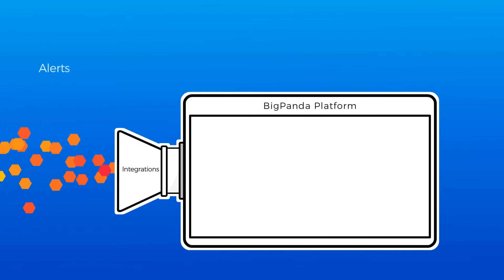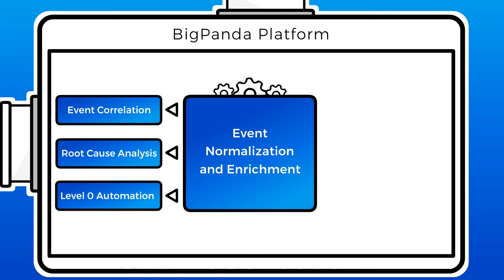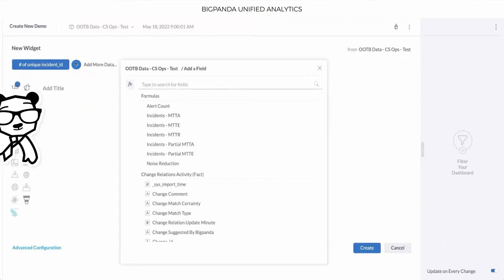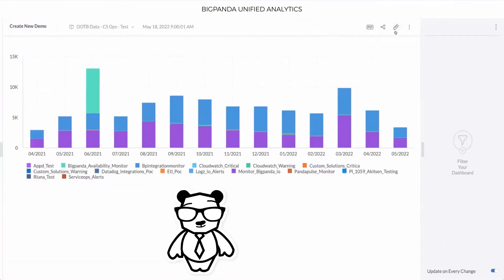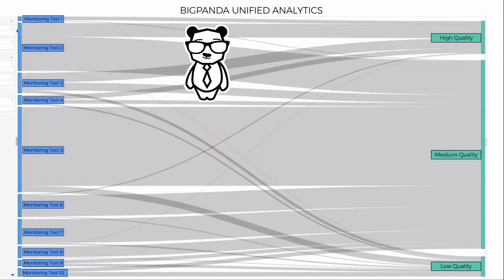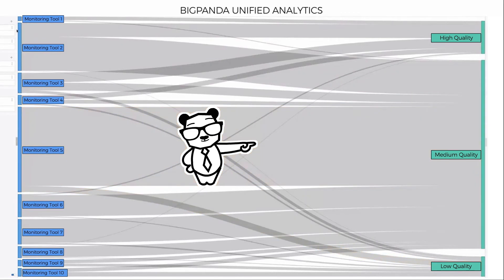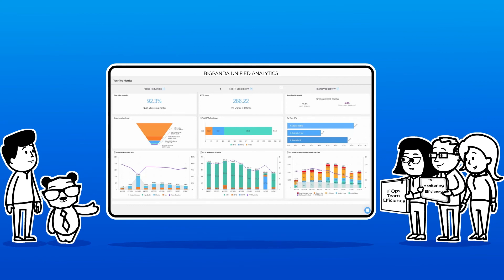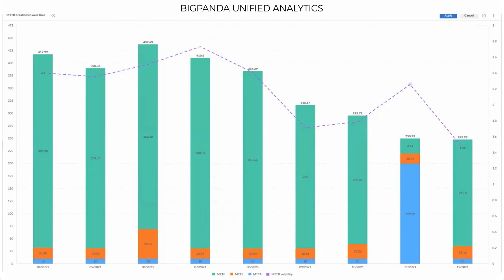BigPanda Unified Analytics for IT Operations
Use BigPanda Unified Analytics to create highly interactive dashboards from complex itoperations data. Gain new insights from KPIs that deliver business value.